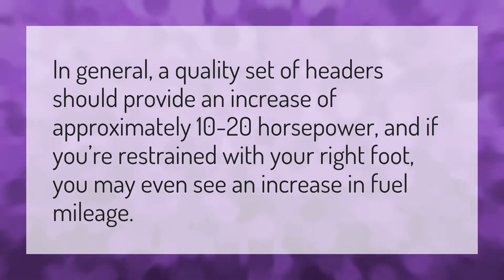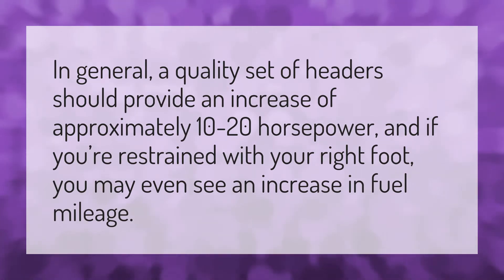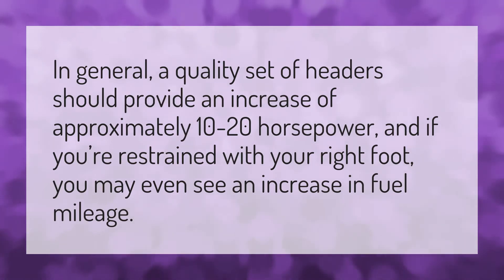How much HP do headers add?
Fast Car Luke Combs • How much HP do headers add?